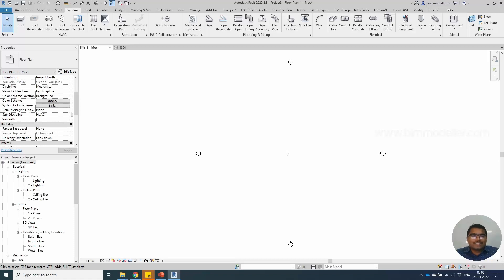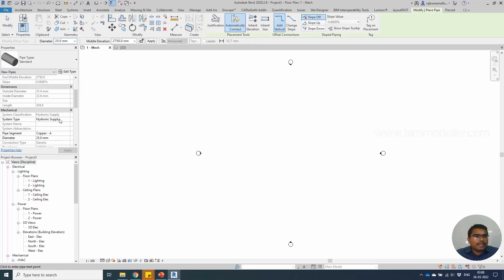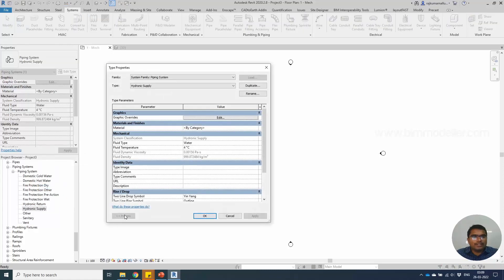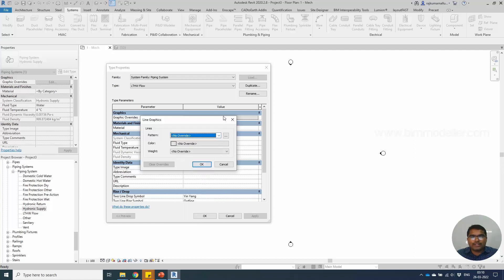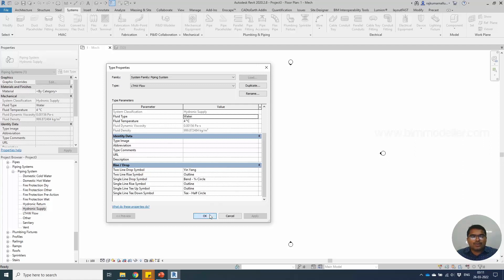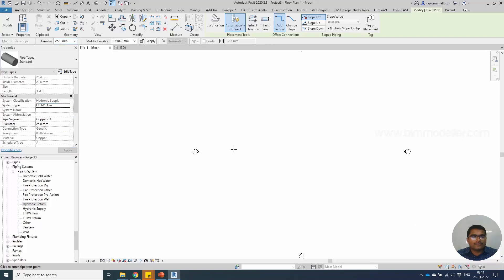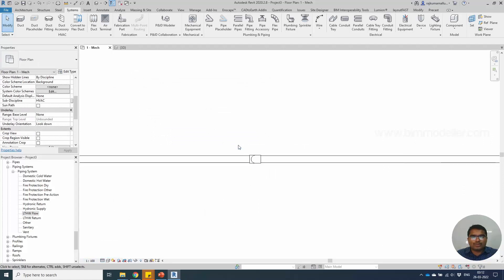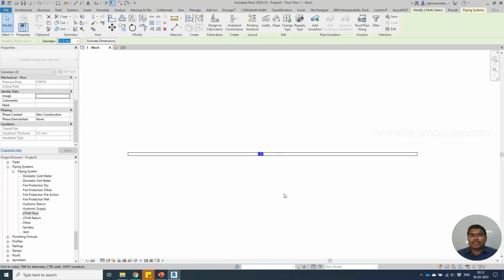Revit MEP Tutorial 24: How to add New Pipe System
Hi All,
In this video tutorial you will be able to learn how to create new pipe system in Revit. For example if you are missing LTHW (Low Temperature Hot Water) System in your list of Pipe system You can simply by duplicating existing systems in Project Brower.

00:00 - Introduction

Happy Learning!

Thanks!